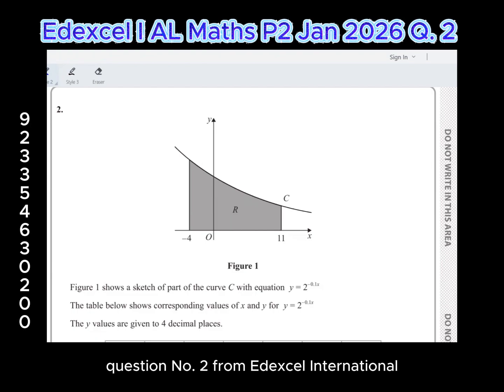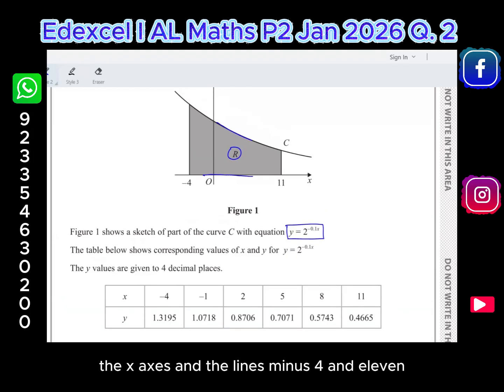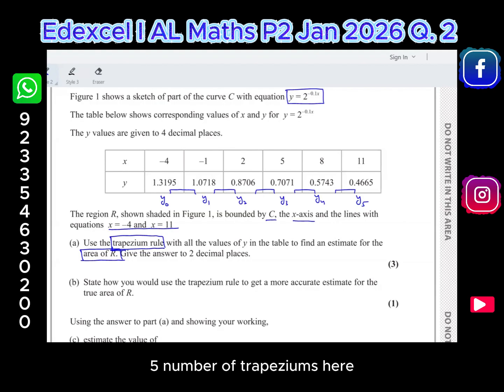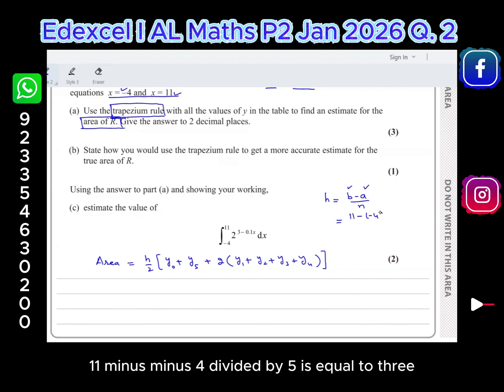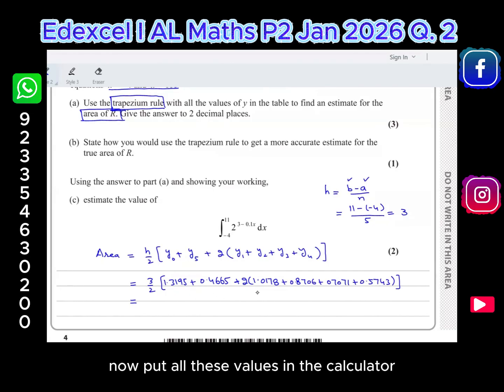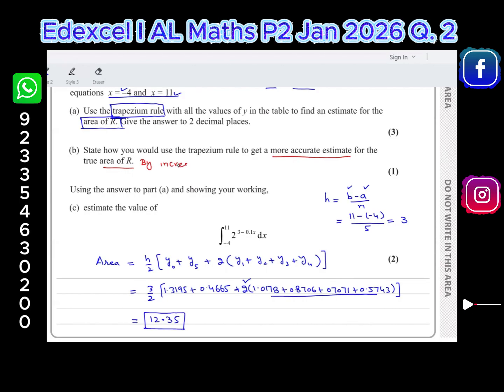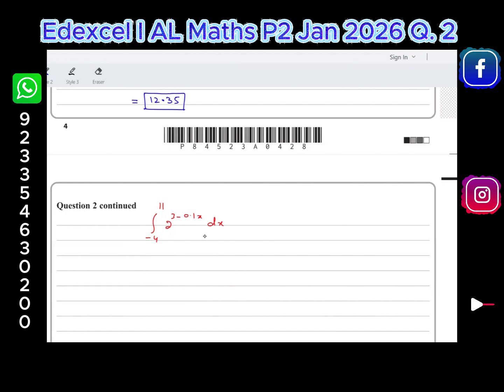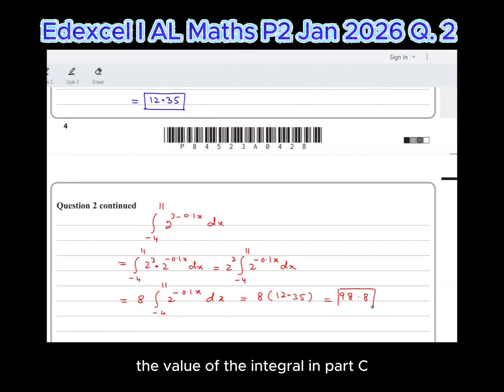Edexcel IAL Pure Mathematics 2 (P2) January 2026 | Question 2 Solution | Step-by-Step Explanation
In this video, I provide a complete step-by-step solution to Question 2 from the Edexcel International A Level Pure Mathematics 2 (P2) January 2026 examination paper.

This lesson is designed to help students understand the correct mathematical approach, improve exam technique, and gain confidence in solving Pure Mathematics questions under examination conditions.

📘 Subject: Edexcel International A Level Mathematics
📘 Paper: Pure Mathematics 2 (P2)
📅 Session: January 2026
📝 Question Solved: Question 2

✨ What you will learn:
✔ Exam-focused methodology
✔ Efficient problem-solving techniques
✔ Common mistakes to avoid
✔ Tips for achieving maximum marks

🎓 Join Maths Online Coaching

We offer:
✅ One-to-One Online Classes
✅ Cambridge IGCSE & O Level Mathematics
✅ Past Paper Practice
✅ Exam Preparation Support

🎁 FREE DEMO SESSION AVAILABLE FOR NEW STUDENTS!

• Edexcel IAL Mathematics Solutions
• Cambridge Mathematics Tutorials
• Past Paper Discussions
• Revision Sessions